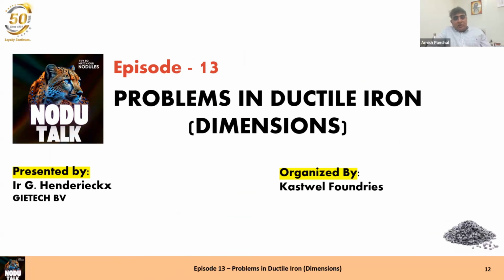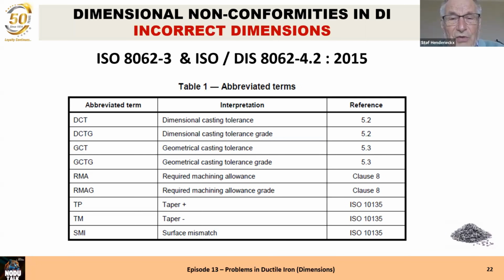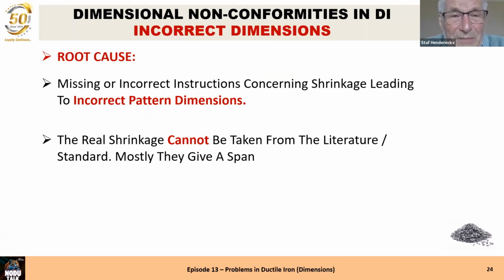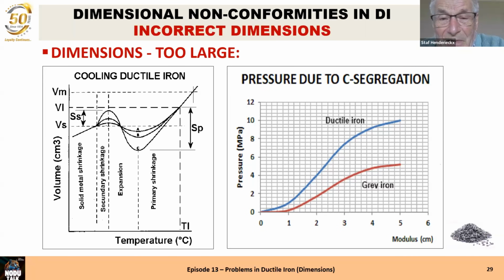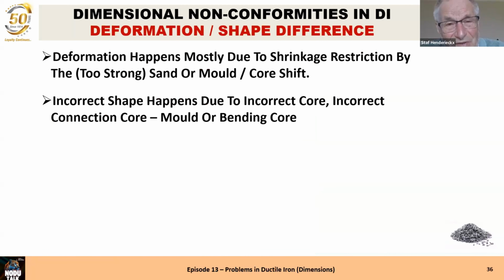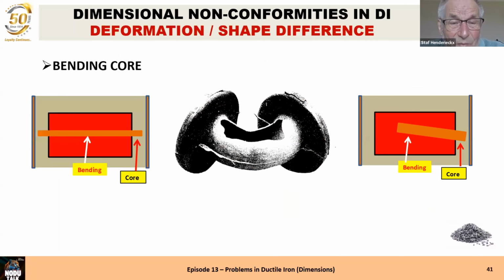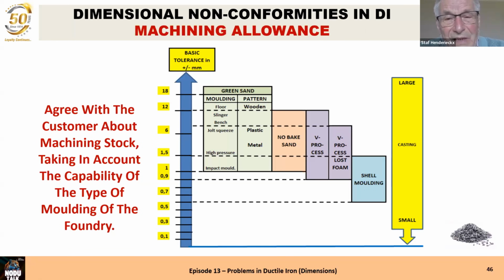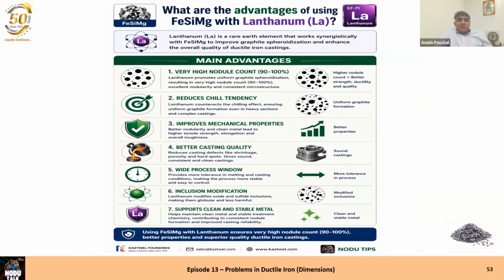Nodutalk Episode 13 : Problems in Ductile Iron ( Deimension )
🎙️ NODUTALK – Episode 13 | Understanding Ductile Iron Casting Quality Requirements

In this insightful NODUTALK session, foundry expert Ir G. Hendrieckx shares practical knowledge on one of the most critical aspects of ductile iron castings – meeting customer quality expectations and controlling casting non-conformities.

This episode covers the complete journey from customer requirements to dimensional accuracy and defect prevention, helping foundry professionals improve casting quality and customer satisfaction.

📌 Topics Covered:

✅ Customer Requirements for Castings
✅ Dimensions of the Machined Casting
✅ Quality of Section of Casting
✅ Types of Non-Conformities in Ductile Iron Castings
✅ Non-Conformities in DI: Incorrect Dimensions
✅ Non-Conformities in DI: Deformation / Shape Difference

🎯 Key Takeaways:
Understanding customer expectations and specifications
Importance of dimensional control in machined castings
Factors affecting casting section quality
Common dimensional and shape-related defects in ductile iron castings
Practical approaches to reduce rejection and improve consistency
Foundry best practices for quality assurance

This session is highly beneficial for:
🔹 Foundry Engineers
🔹 Quality Engineers
🔹 Production Managers
🔹 Pattern & Tooling Engineers
🔹 Metallurgists
🔹 Casting Manufacturers and Students

Kastwel Foundries (@KastwelFoundries1974)